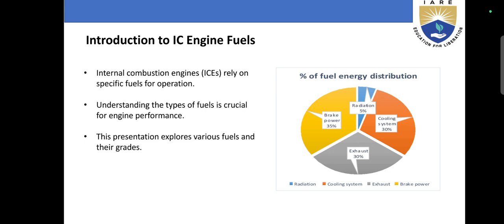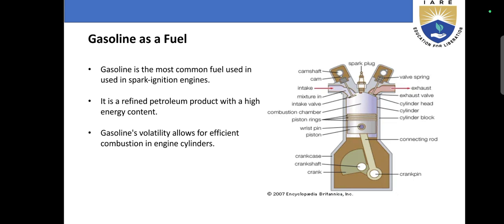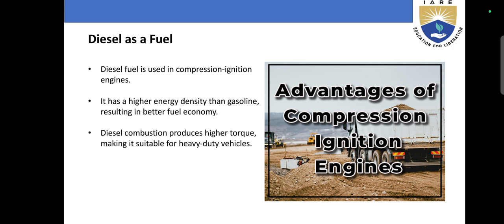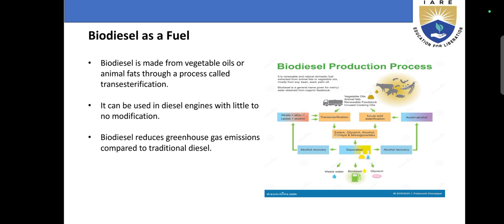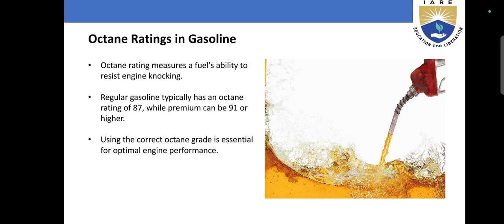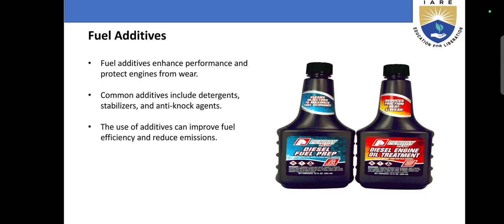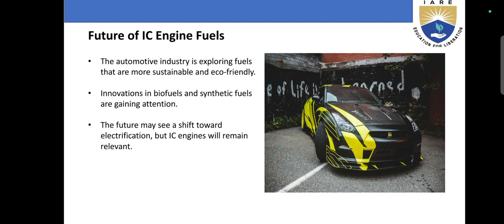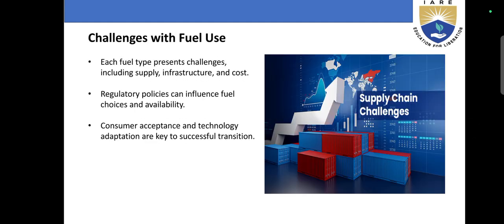23951A0328 Therma engineering systems